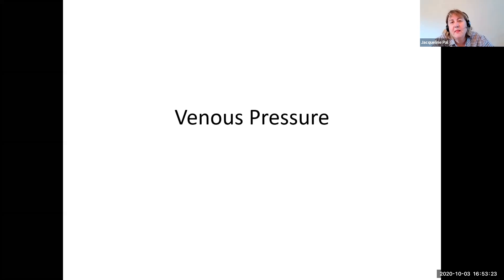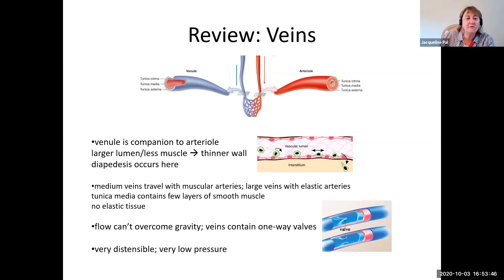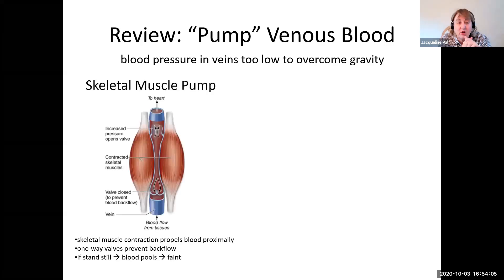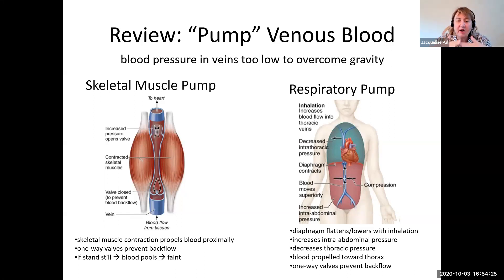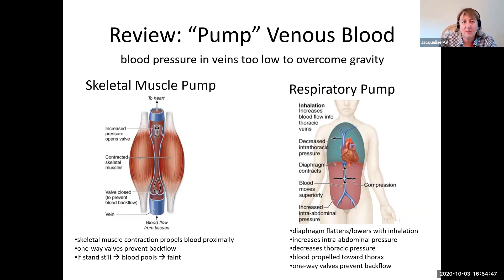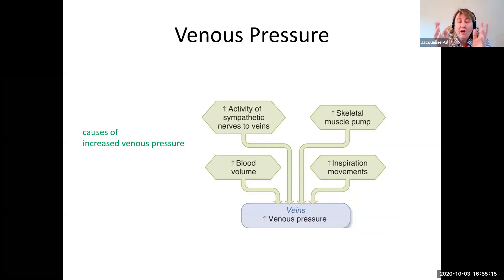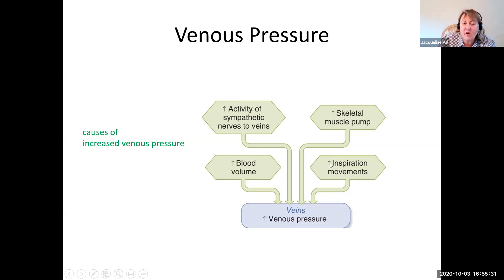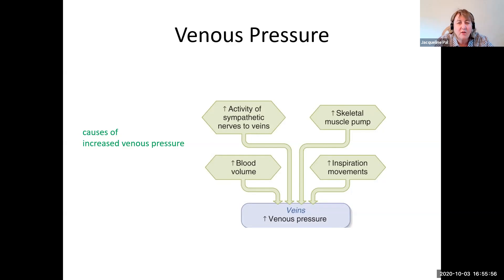CV physio 5 venous pressure 3 min